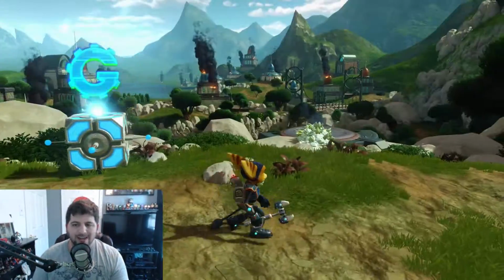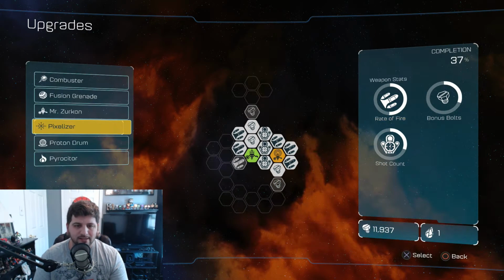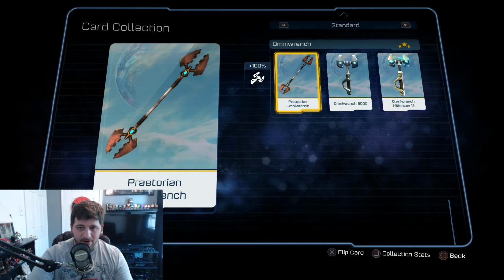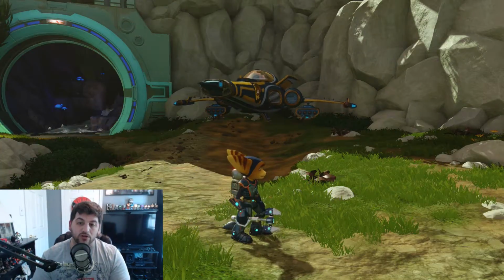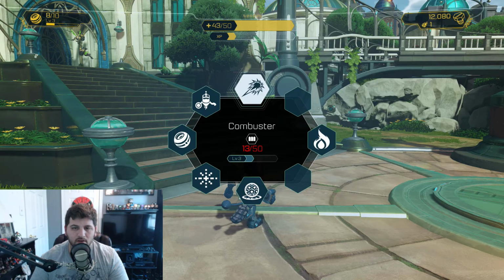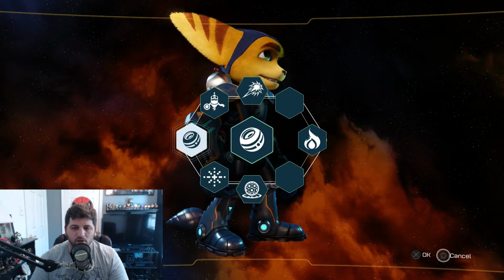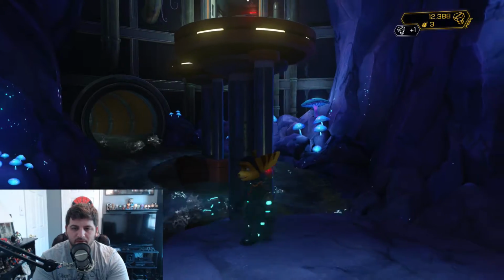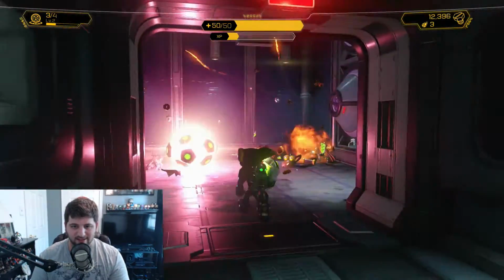Let's Play Ratchet and Clank PS4 - Level Up Plays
Ratchet and Clank PS4 Gameplay - In the first official Level Up Plays, Dean gives us a look and the new Ratchet and Clank remake on PS4!

Support us and help our dreams come true!